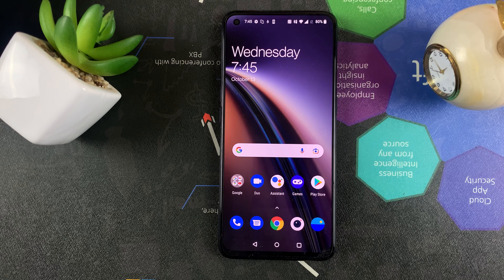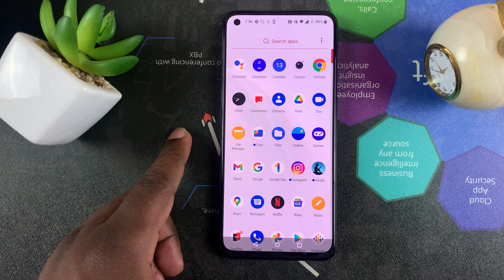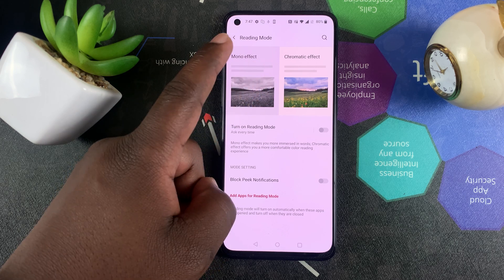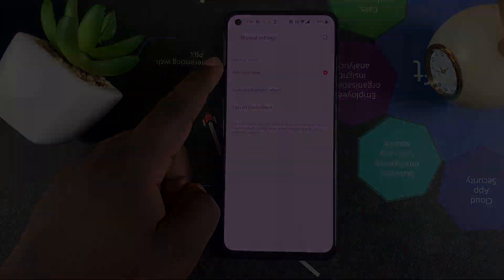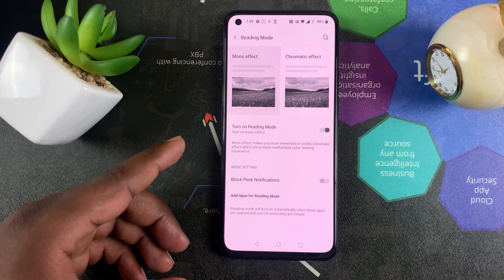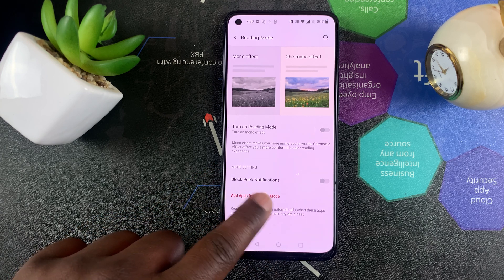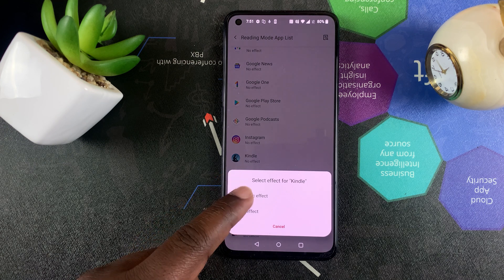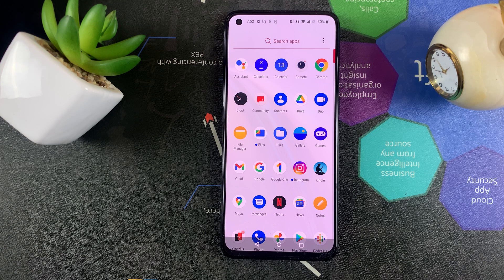OnePlus Nord CE 5G - How To Enable Reading Mode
Learn how to use reading mode in Oneplus Nord CE 5G. See how to enable and disable the reading mode,  choose type of reading mode and even set reading apps to automatically trigger reading mode on the Oneplus Nord CE 5G